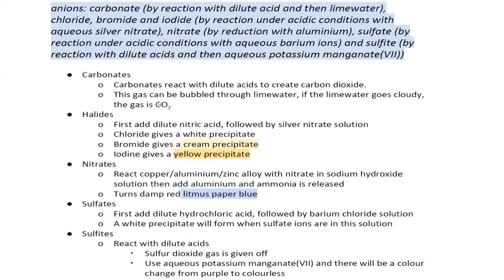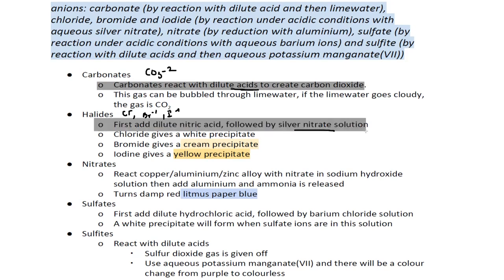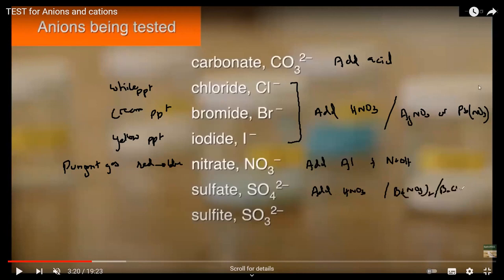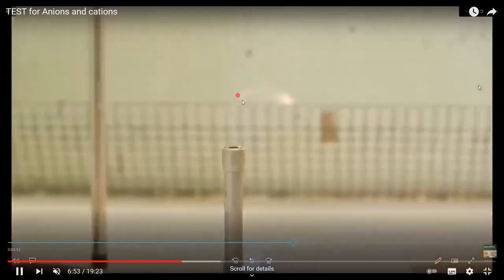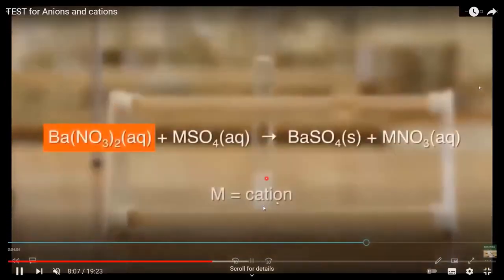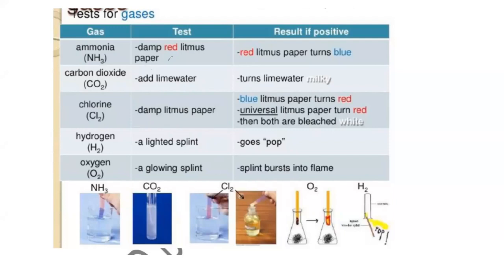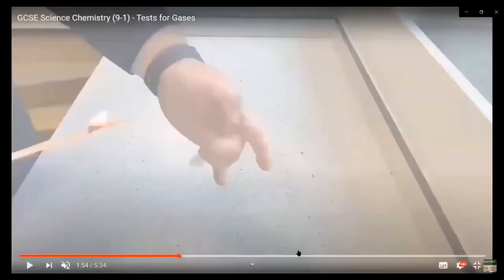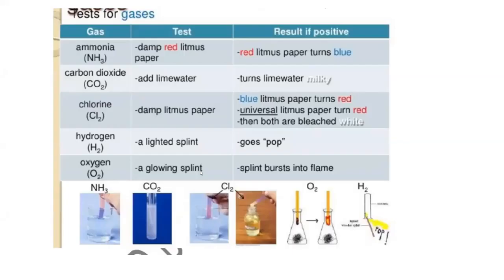Identification of Negative Ions IGCSE/O level Chemistry Lesson 52 part b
Identification of Negative Ions